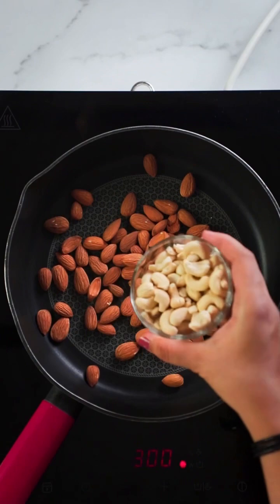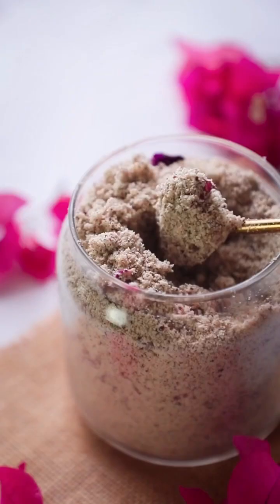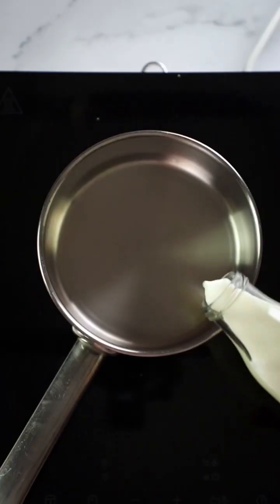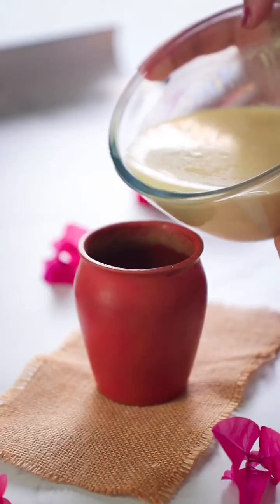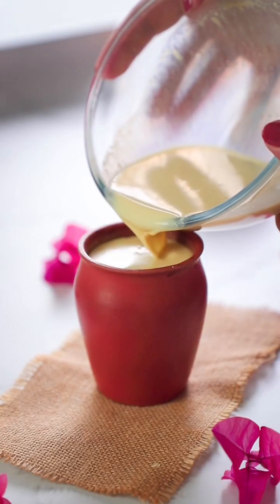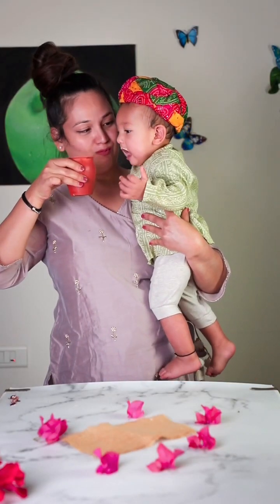Thandai Recipe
A perfect thandai recipe with instant thandai powder. Enjoy it this Holi with your loved ones.